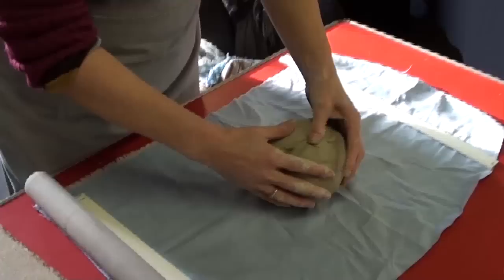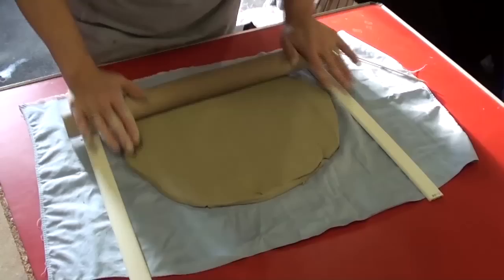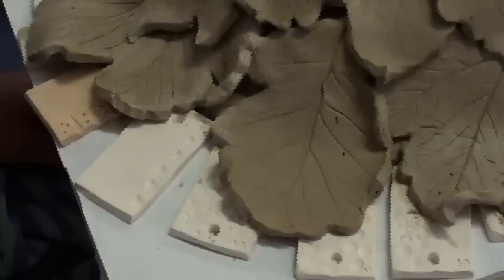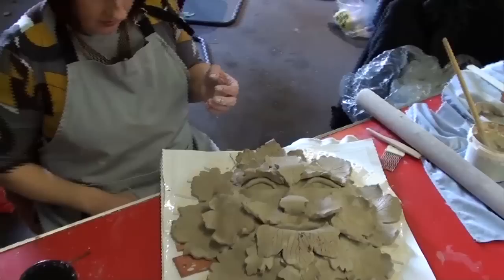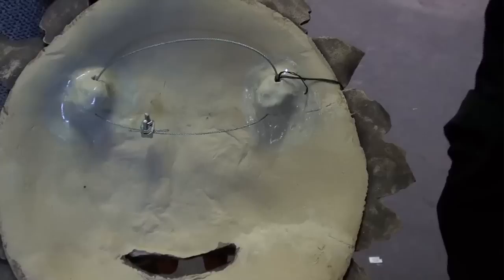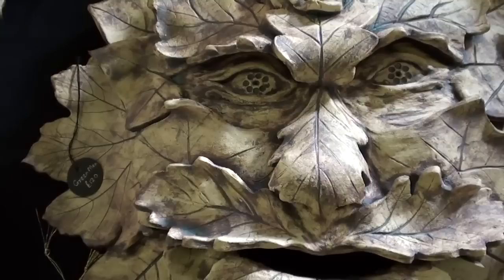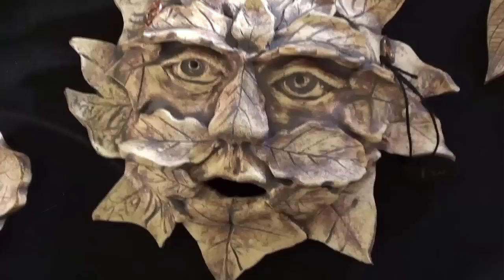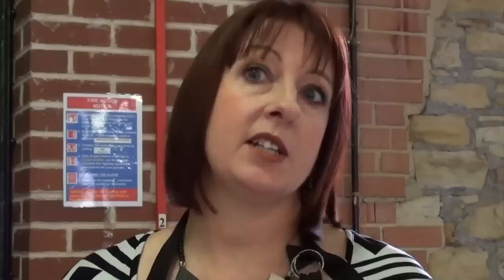How to make a Green Man YouTube HQ H264 HD 1